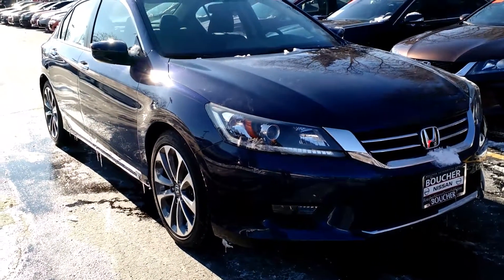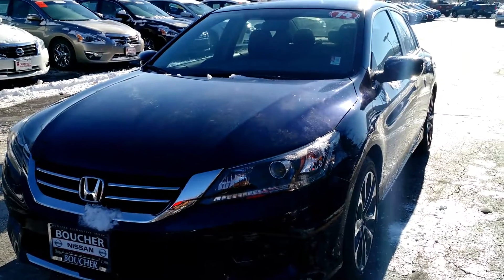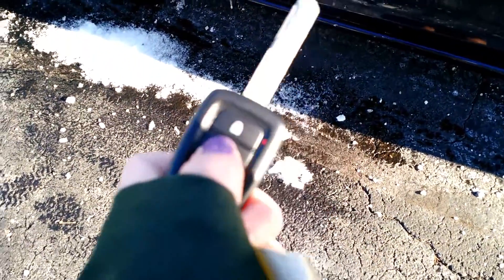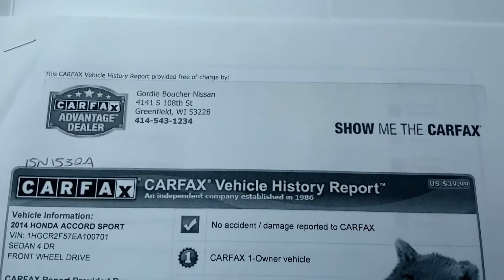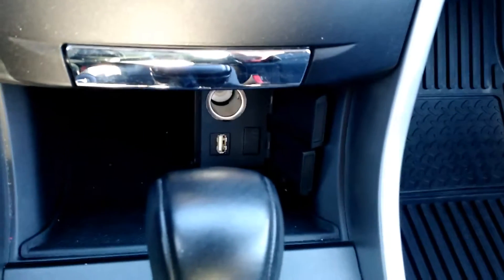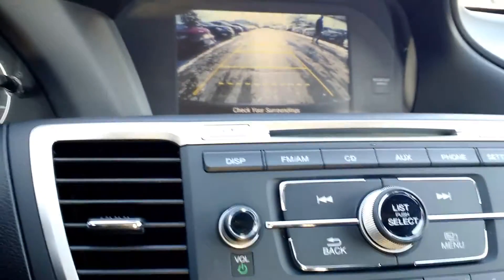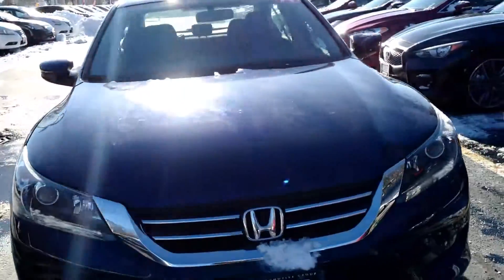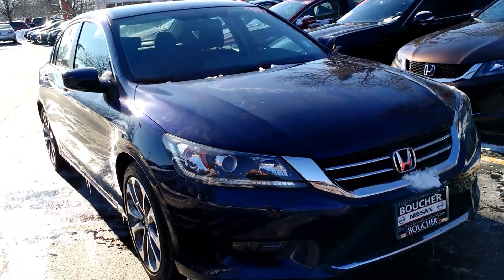2014 Honda Accord Sport for Chrystal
Pre-owned 2014 Honda Accord with low mileage, Bluetooth, and a rear view camera at Boucher Nissan 4141 S 108th St Greenfield WI 53228!